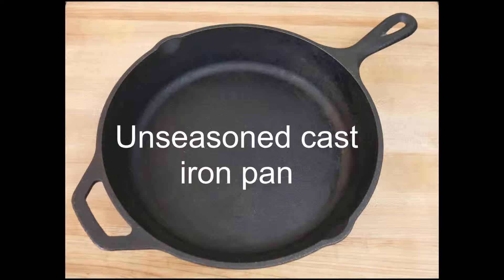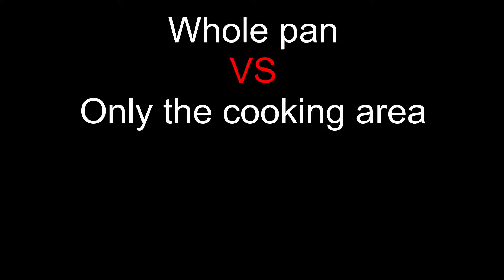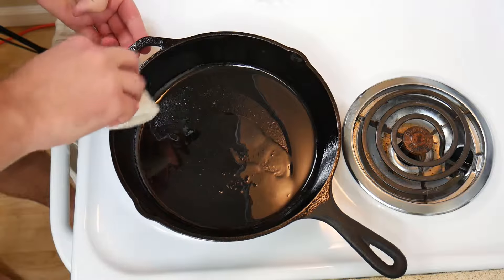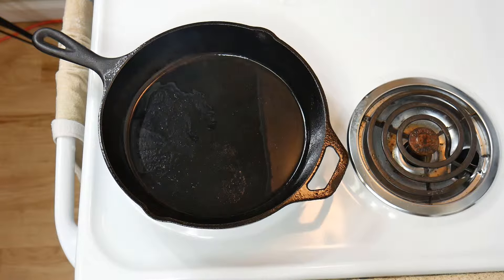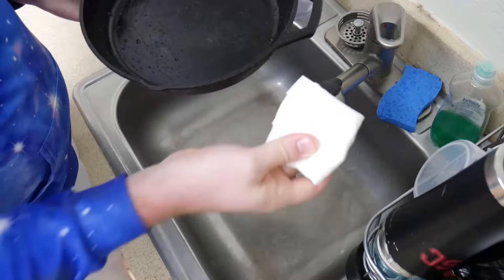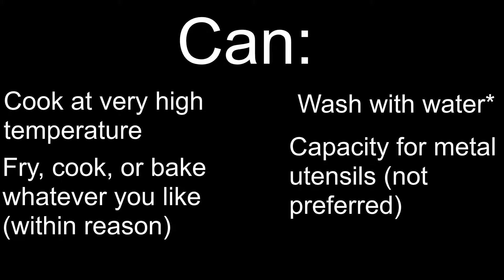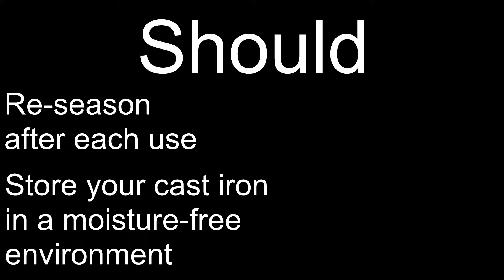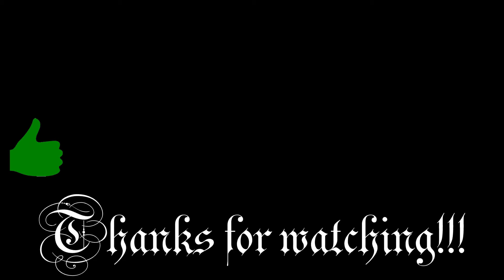How to season a cast iron skillet on the stovetop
Properly seasoned cast iron skillets are great to cook with on your stove top! What is less well-known is how to season your pan, how to maintain the seasoning, and how to avoid common pitfalls that will damage your seasoning or pan.

I cannot stress this enough: keep excess water and water droplets AWAY from your cast iron pan. If it gets rusted, particularly on the inside, you'll have to scrape off the seasoning (which can be fairly labor-intensive) and start from scratch.

When reseasoning your pan, let it heat until the oil starts to smoke, then turn off your burner. I did not explicitly state this in the video and want to make sure that this essential piece of knowledge is known.